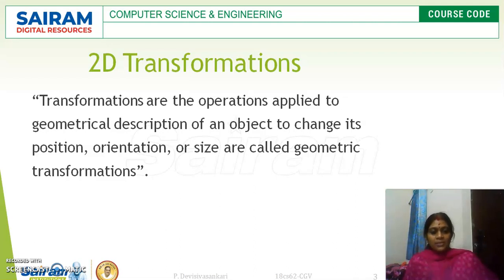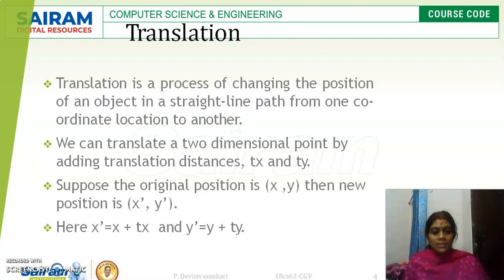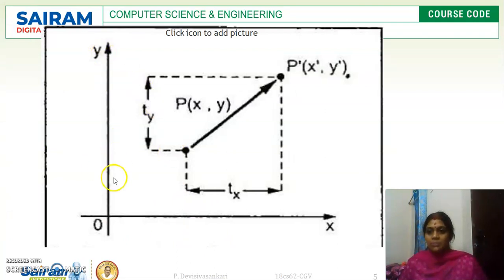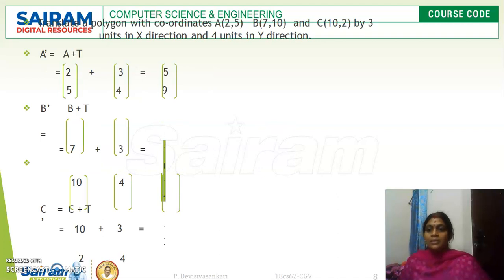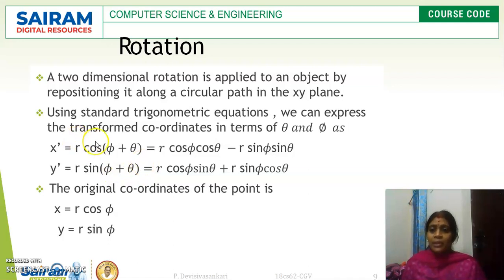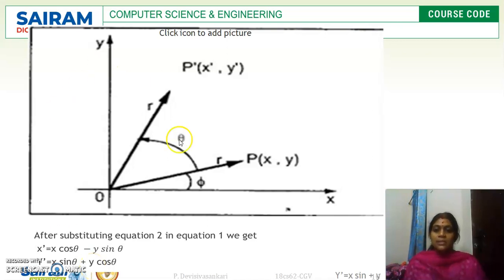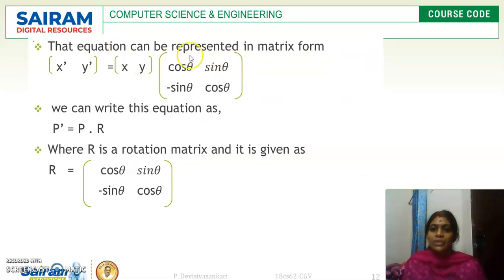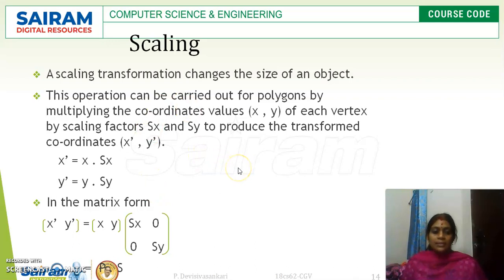Lecture video 18CS62 Module 2 2D tramsformations P Devisivasankari